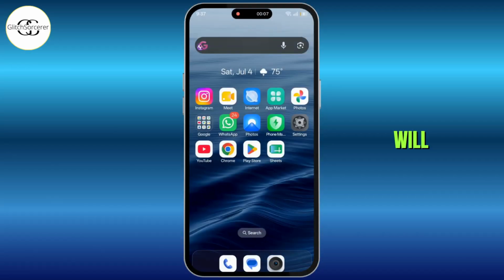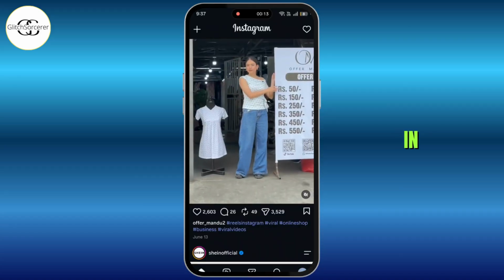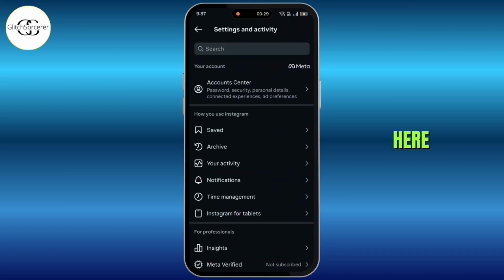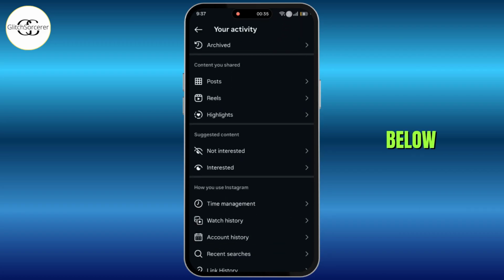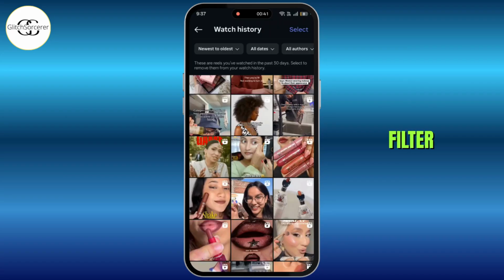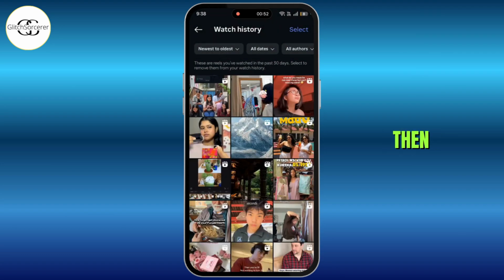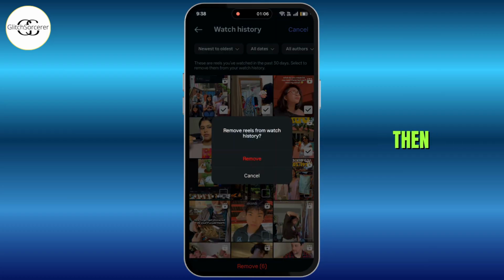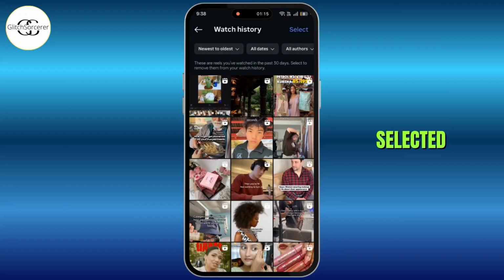How To Delete Watch History on Instagram | Clear Instagram Video History (2026)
In this video, you'll learn how to delete your watch history on Instagram. If you want to clear your recently watched videos, Reels activity, or viewing history for privacy, this step-by-step guide will show you what you can do.

First, we'll show you how to open Instagram settings. Then, you'll learn how to access your activity, manage search and recommendation history, and clear available viewing-related data. Finally, we'll explain what to do if you can't find a dedicated watch history option.

Timestamps

0:00 – Introduction
0:08 – Open Instagram Settings
0:22 – Go to Your Activity
0:40 – Clear Available History
0:54 – Additional Privacy Tips
1:01 – Ending

Quick Tip: Instagram does not currently provide a dedicated "watch history" list like YouTube. You can, however, clear related activity and search history to improve privacy and reset recommendations.